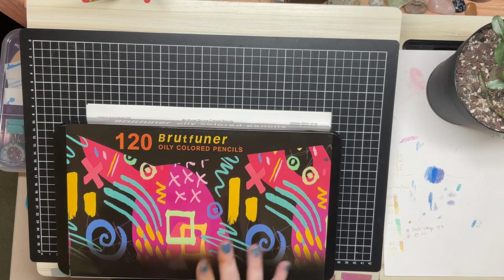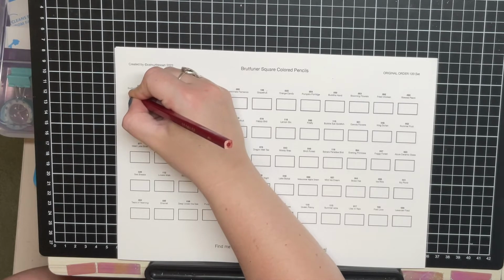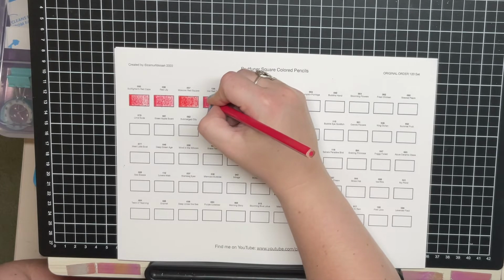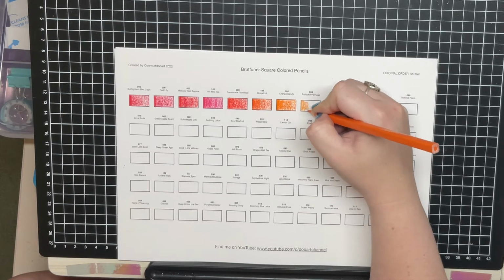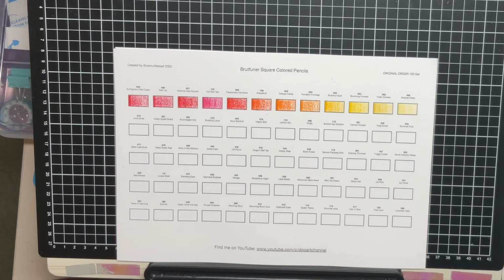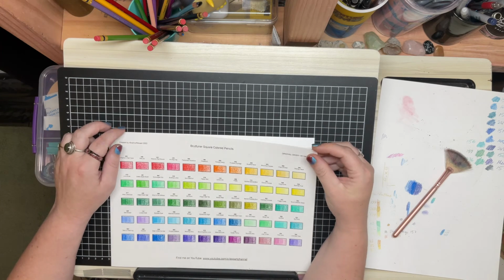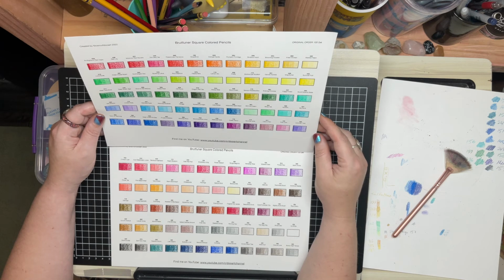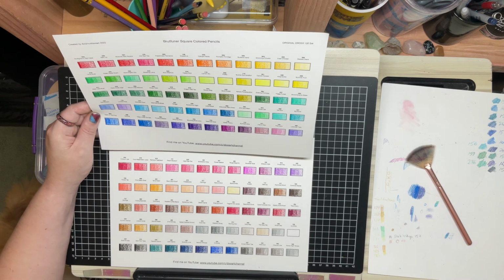Brutfuner 120 Square Colored Pencils - First Impressions Free Swatch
I bought the Brutfuner 120 Square Colored Pencil Set to see what all the Fuss is about. I have made a free swatch chart for the Brutfuner 120 Square Colored Pencil Set, with Color names translated from Chinese.

FREE 216 Ohuhu Honolulu Swatch:
Now available FREE on my Gumroad, link above.

CSmurfDooart: Helping You craft artistic skills Step by Step!

Hey Doodle!
I'm Smurf, and on this channel we are going to back to basics, starting from scratch to develop artistic skills and creativity!
I'm taking the opportunity to bring you along with me on this doodle journey!
We will be covering drawing skills, (from the beginning) from toons to realism!
Doodle on Doodles!